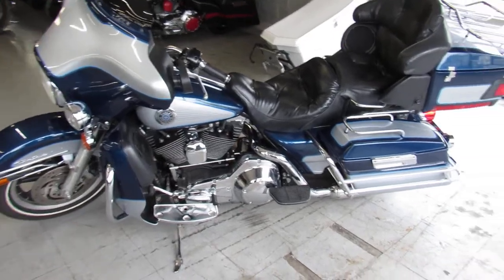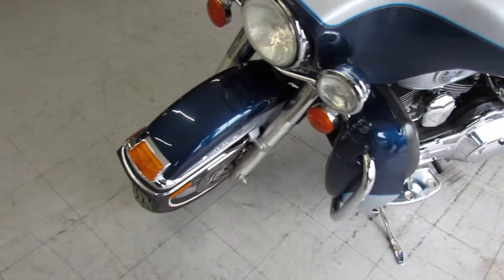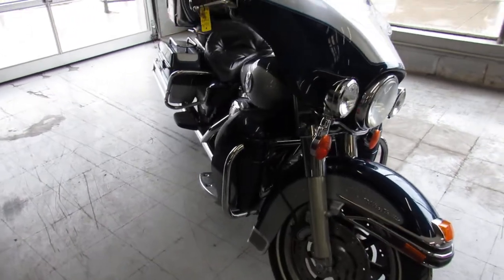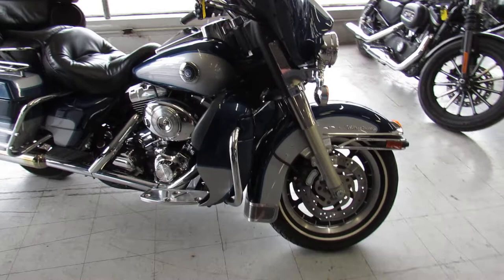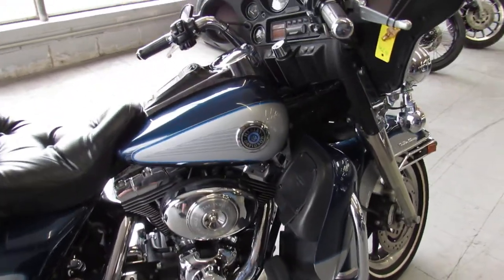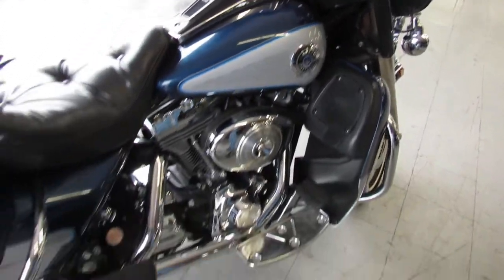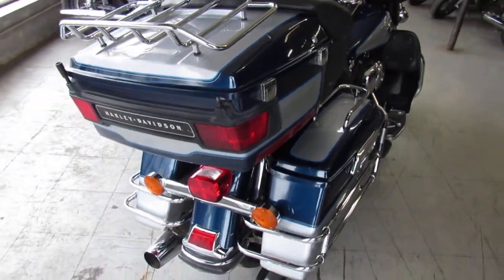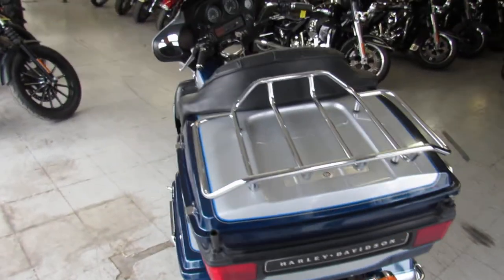2000 HARLEY FLHTCUI FOR SALE IN MI U6130